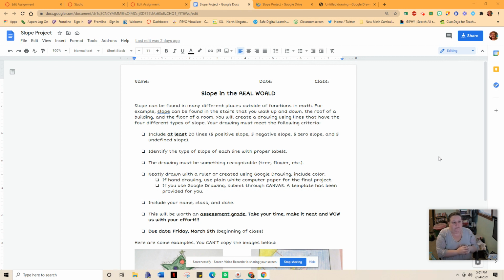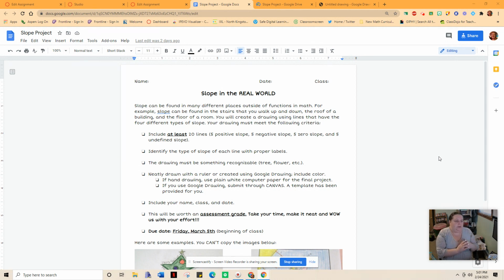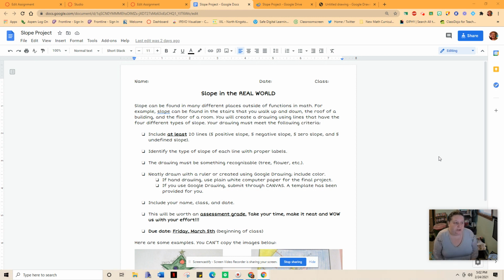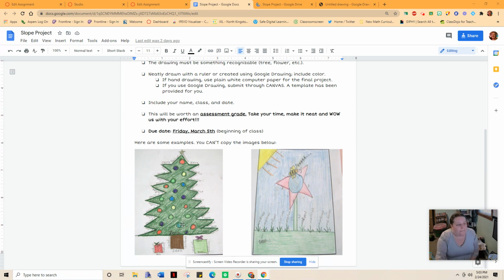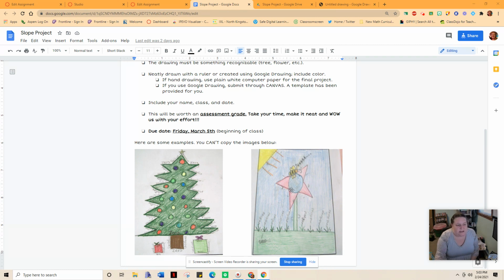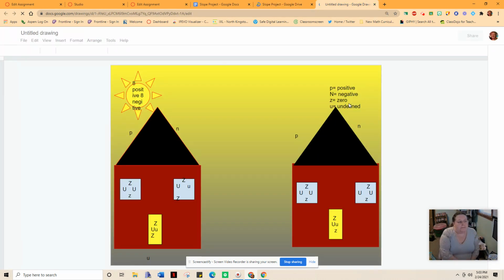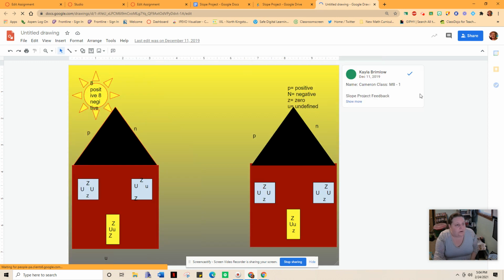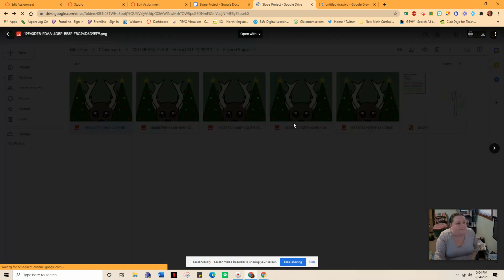Slope Project Directions